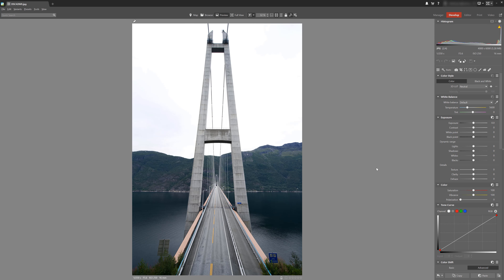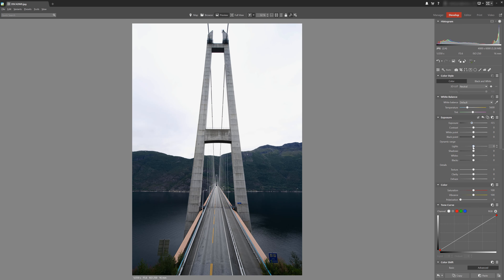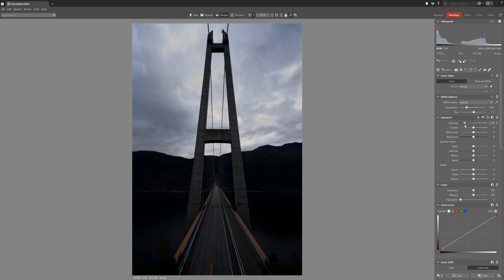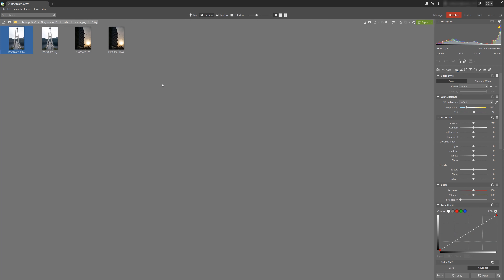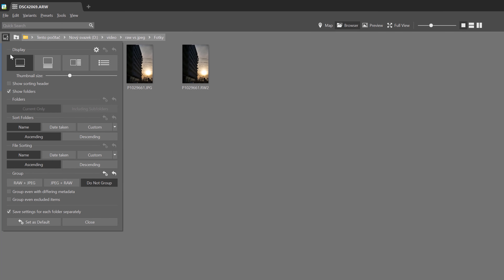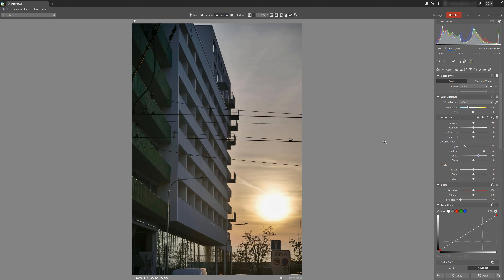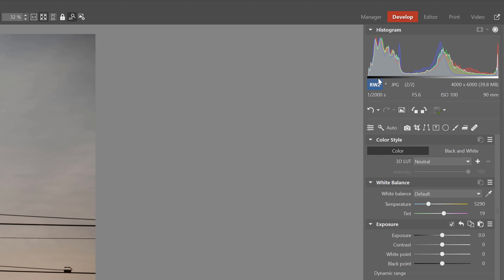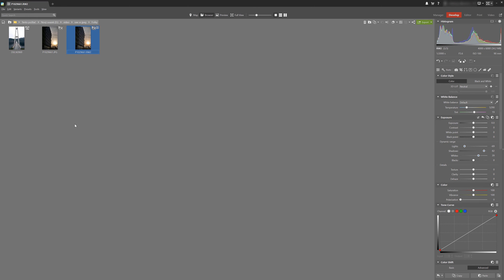RAW vs. JPEG: Wo liegt der Unterschied?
Jeder Fotograf sollte wissen, welches Fotoformat für ihn am besten geeignet ist. Wir erklären Ihnen, was die Unterschiede zwischen RAW und JPEG sind und wann Sie welches Format wofür verwenden sollten.

🔵🟢Und falls Sie noch kein ZPS X haben, können Sie es hier herunterladen ➡️